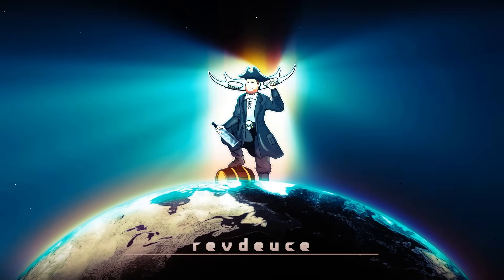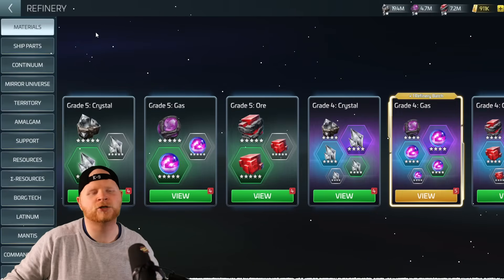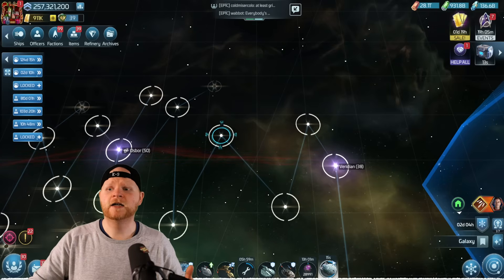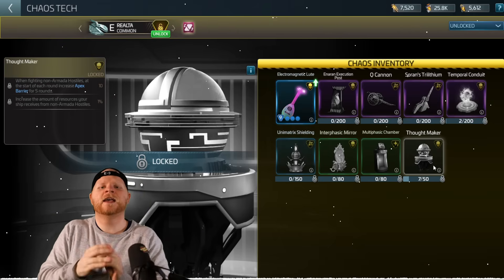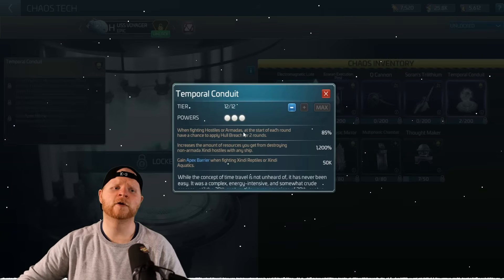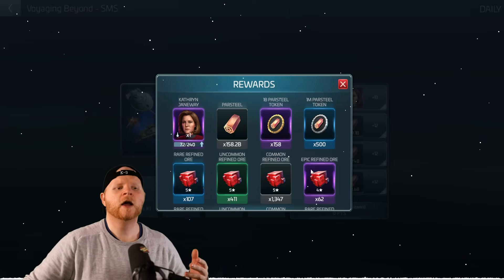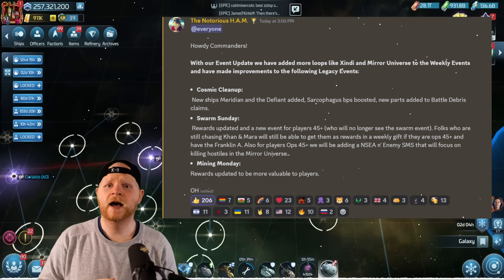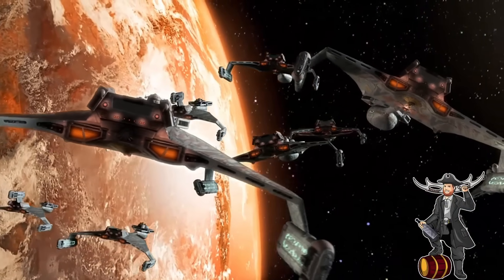Chaos Tech getting Free To Play Path | Cosmic Cleanup Update, Weekly Event Updates in STFC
A quick thank you to @everyone who expressed well wishes/kindness for my wife as she recovers from surgery and does her post op visits! Apologies for some video delays, but family first! Now: Chaos Tech F2P sourcing (a few getting added here in December) and why you shouldn't forget about it! Also, updates to various events as December continues to focus on a complete event overhaul to wrap up 2024 in STFC.

Topics covered:
1. Where to get the loot for the F2P chaos tech turn in
2. What some of the F2P Sources CTs will provide
3. Weekly event information
4. If you have any game mechanic questions, feel free to drop those questions in the comments!

Wanna buy Deuce something? Here's the Amazon wish list!: